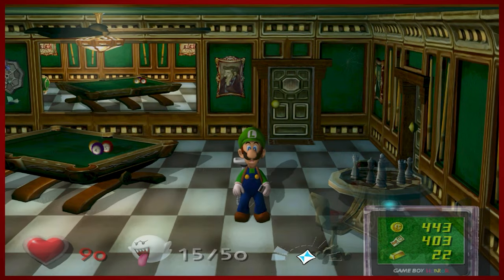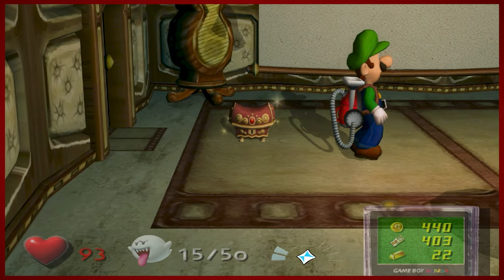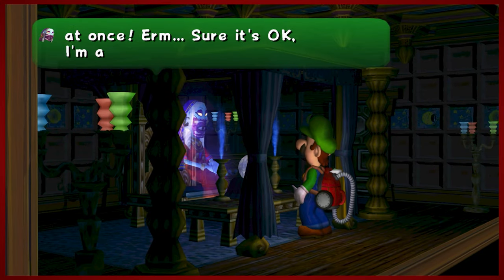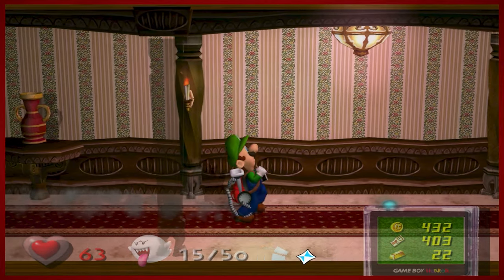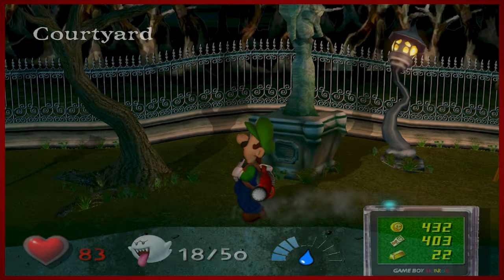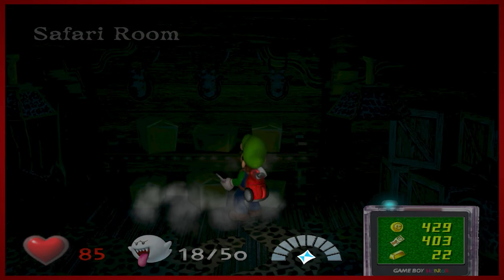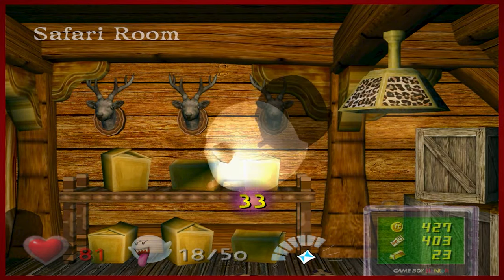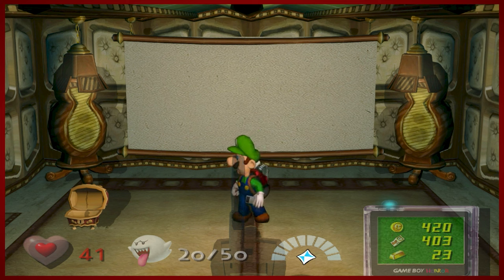Crystal Clear | Luigi's Mansion 4K - Part 10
Seeing into the future is kinda useless if you can't prevent your own death